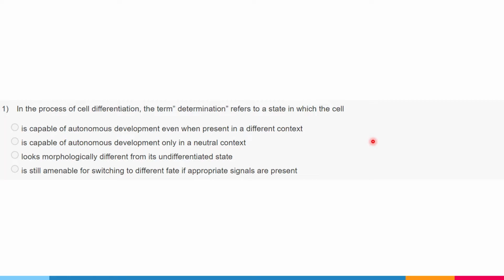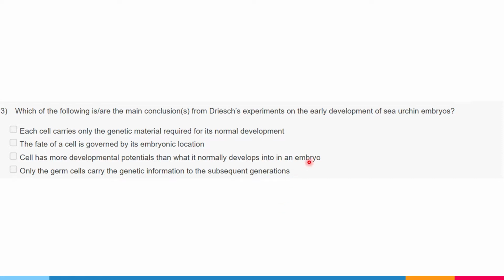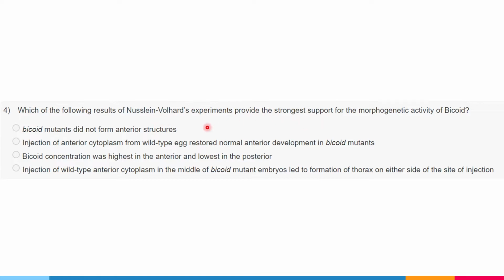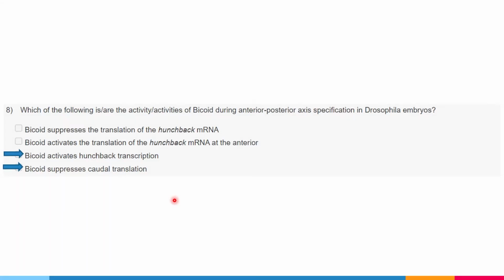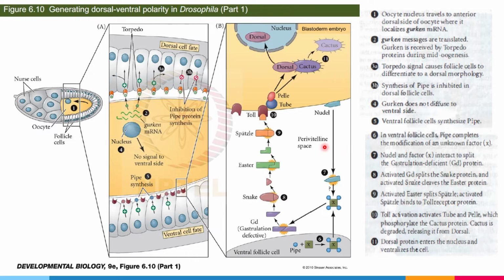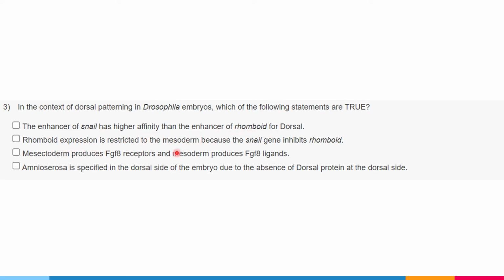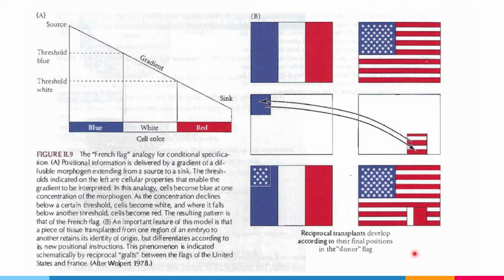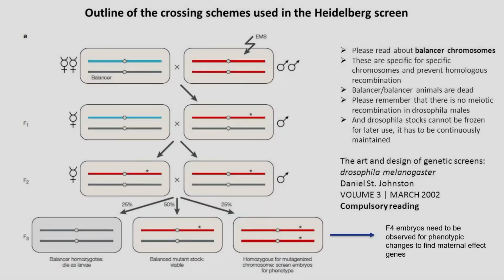Introduction to Developmental Biology Week 7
In this video, we got through the previous years' Week 7 assignment of the NPTEL course.
Topics covered- Axis specification in Drosophila embryo, cell differentiation, specification, determination, commitment